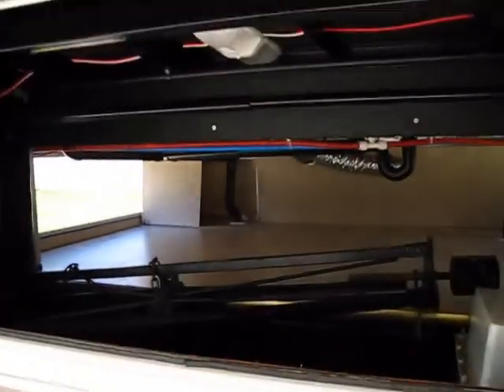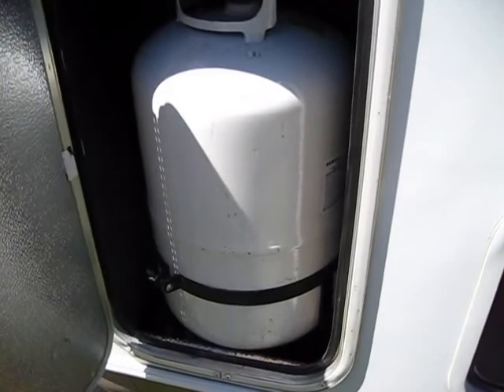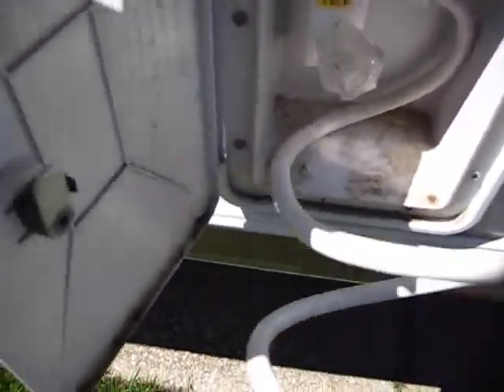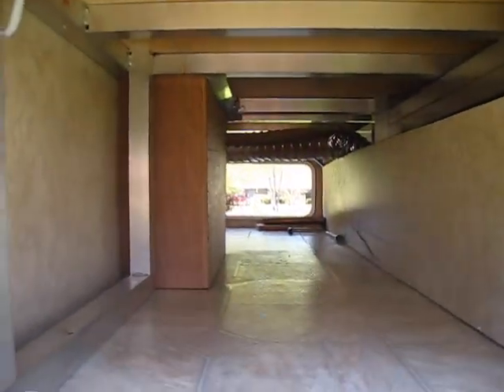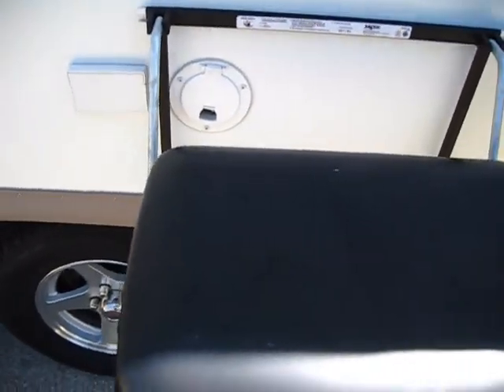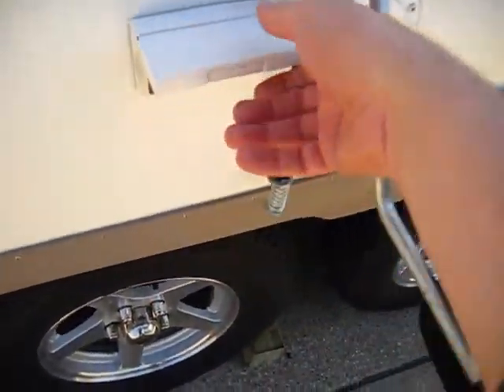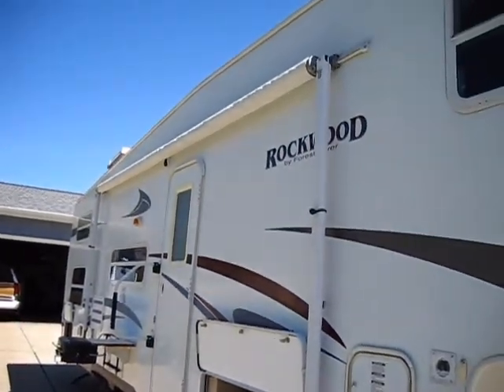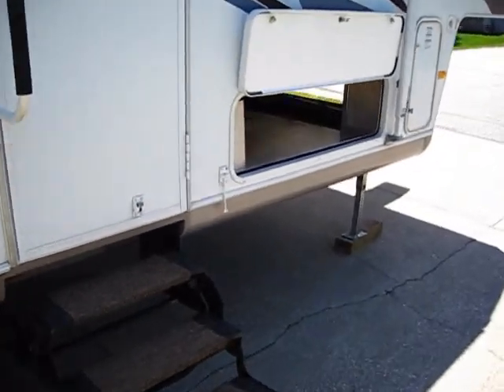Trailer Exterior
The exterior tour of the 30' 5th Wheel we bought for our road trip adventure.